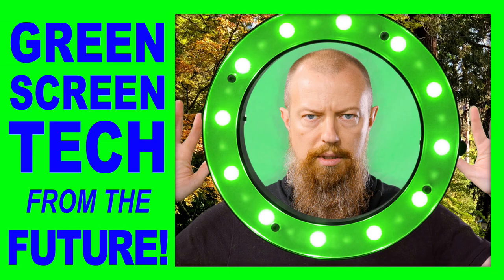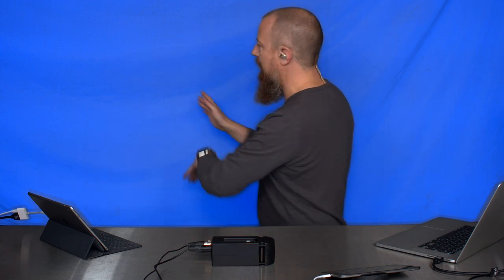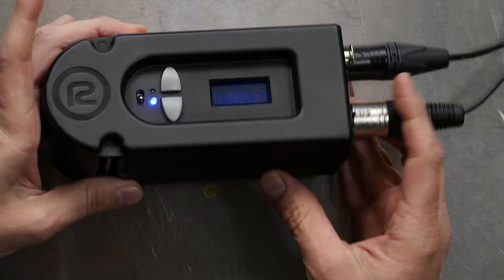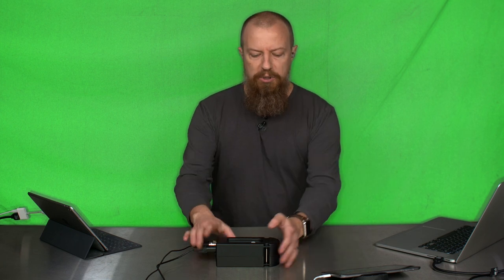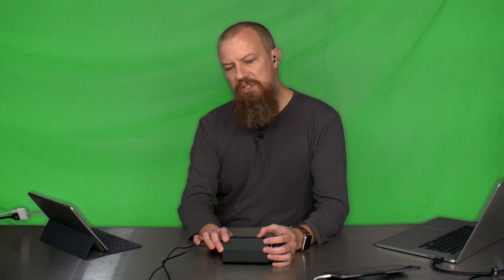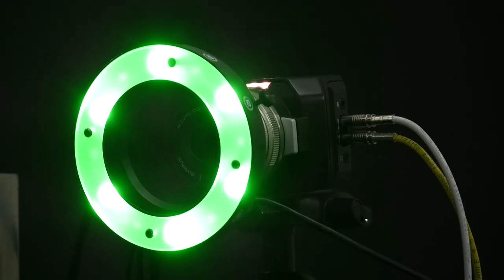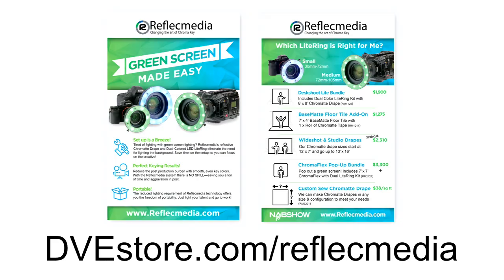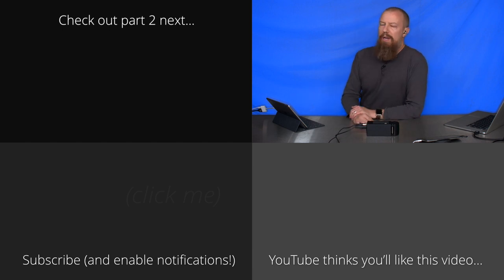Reflecmedia Chromakey Solution ► Green Screen Tech FROM THE FUTURE!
This incredible green or blue screen technology, reflecmedia, is nothing short of amazing! The special screen is chromatte fabric, designed to reflect the color emitted by the LiteRing back at the camera.

Special thanks to DVEStore for supplying the gear for today's show. If you want to rent or buy this solution, be sure to reach out

-PhotoJoseph